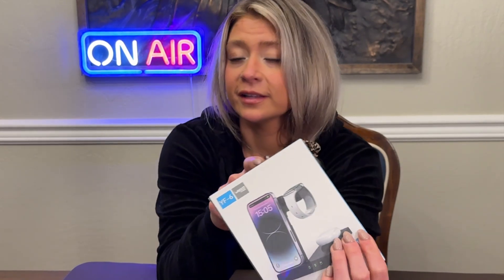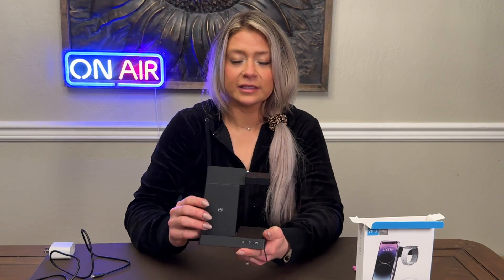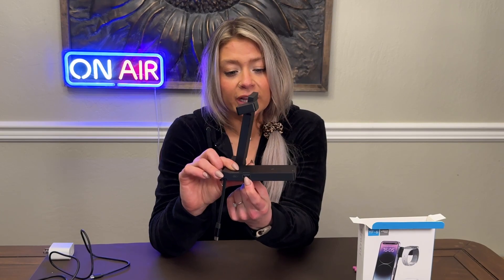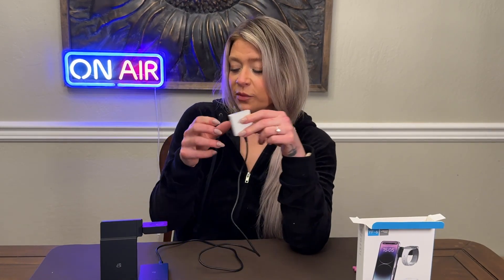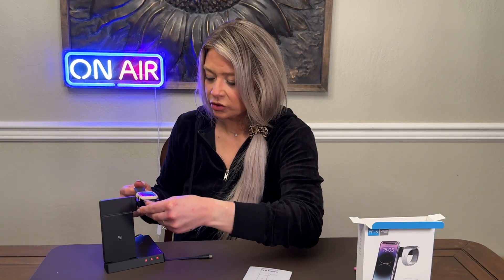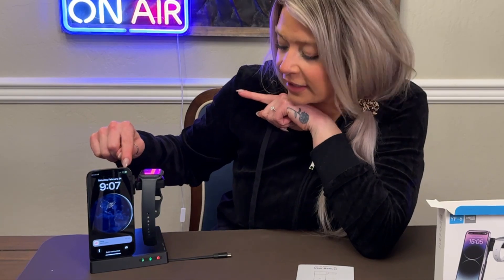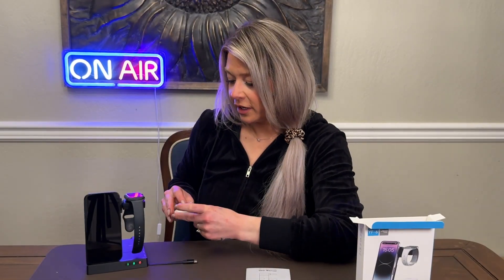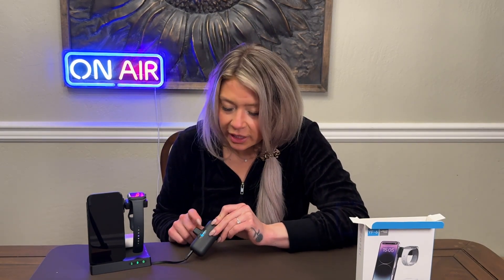This 6 in 1 wireless charger is an absolute BEAST!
6 in 1 Wireless Charger *LINK*
These days, we all have so many different devices & I don't know about you, but I just can NOT stand having a bunch of cords around. It completely takes the elegance of any decorated area away... it just clutery in my opinion. This product eliminates the need for THREE cords! Genius.